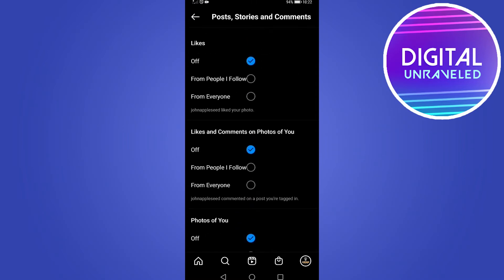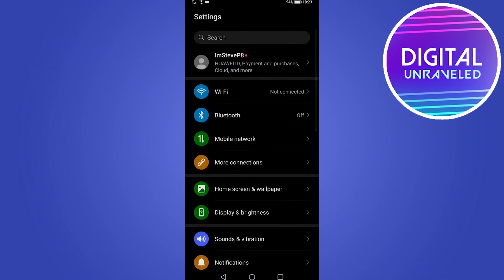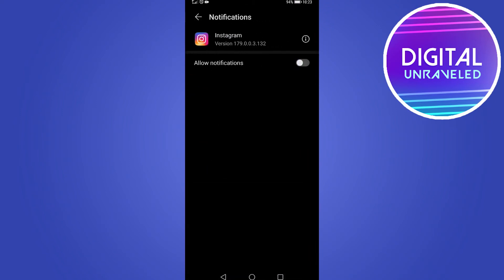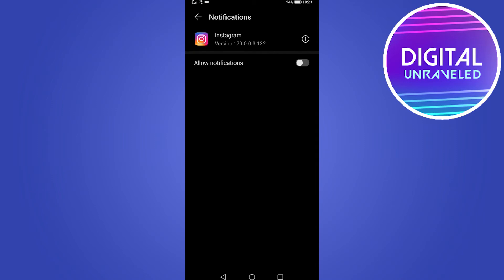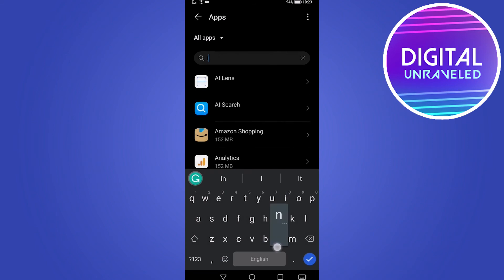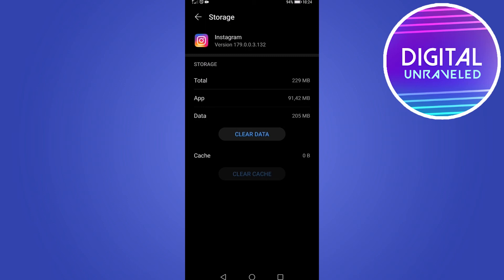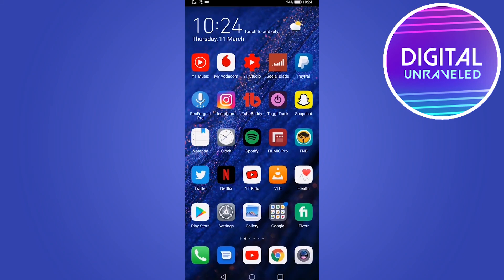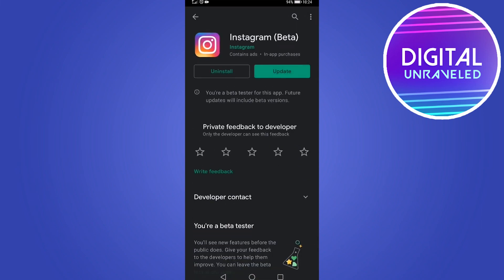Instagram Notifications Not Working (SOLUTION!)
In this video you will learn how to fix it if your Instagram notifications not working.